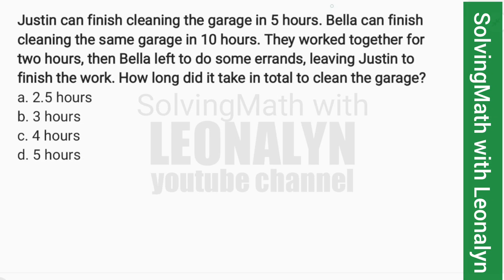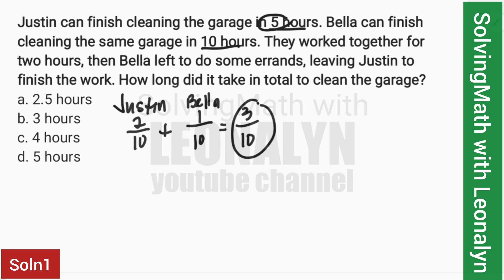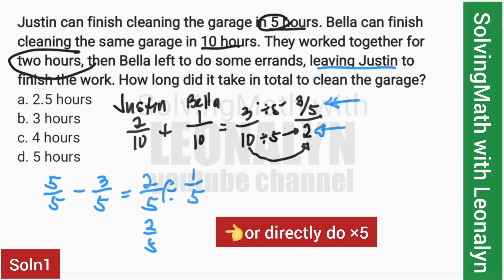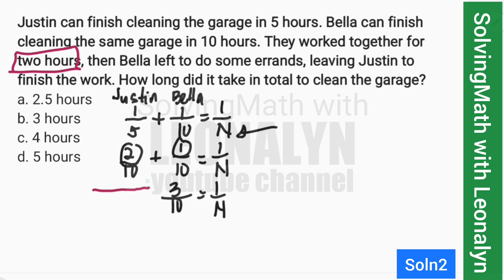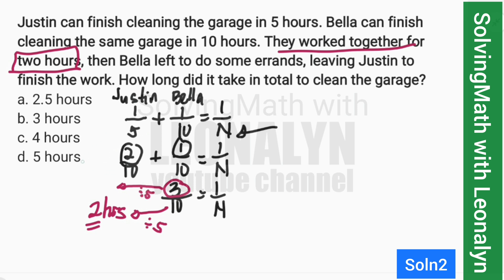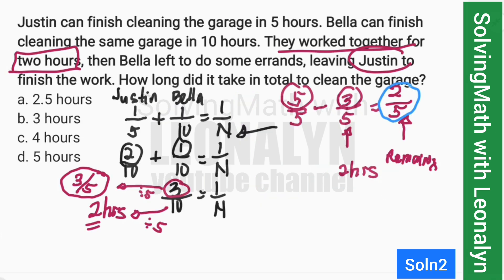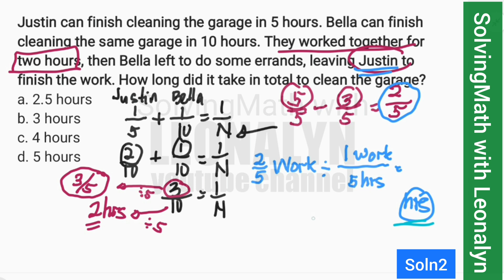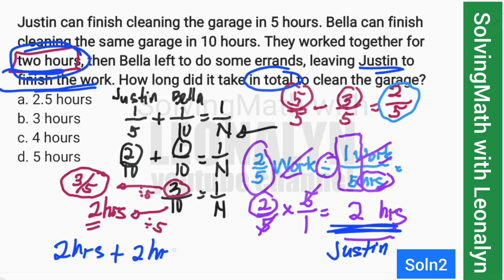WORK Problem: together for 2hrs, then Bella left, leaving Justin to finish the work.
Justin can finish cleaning the garage in 5 hours. Bella can finish cleaning the same garage in 10 hours. They worked together for two hours, then Bella left to do some errands, leaving Justin to finish the work. How long did it take in total to clean the garage?
a. 2.5 hours